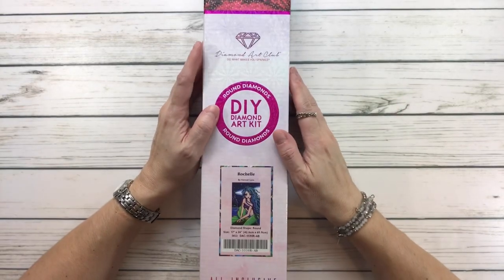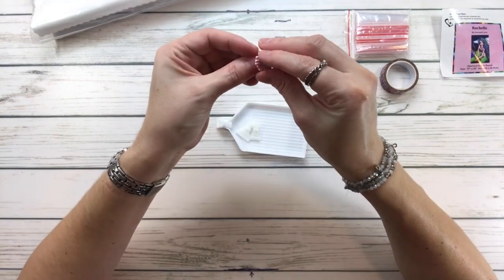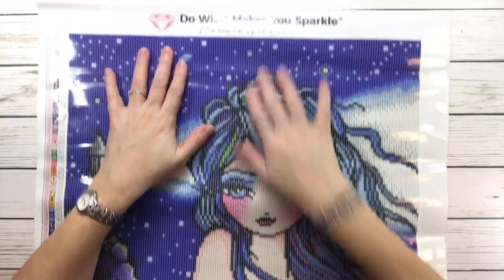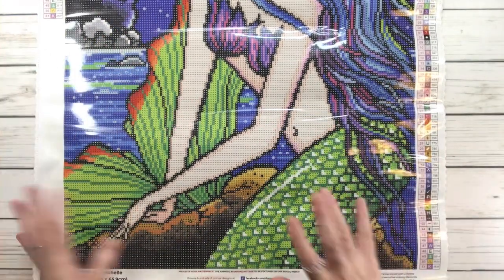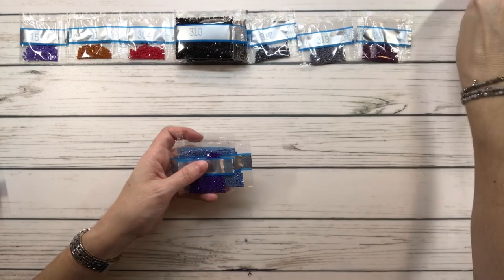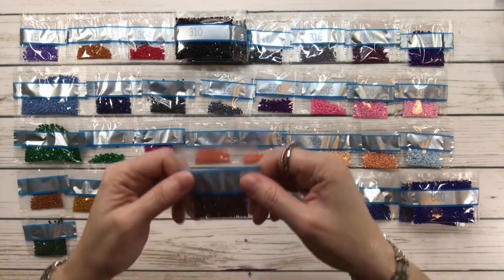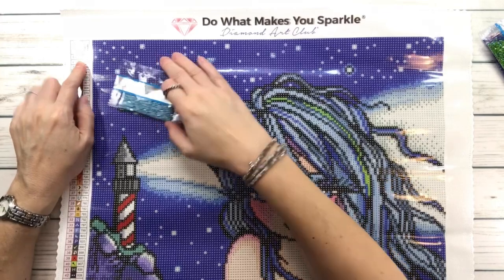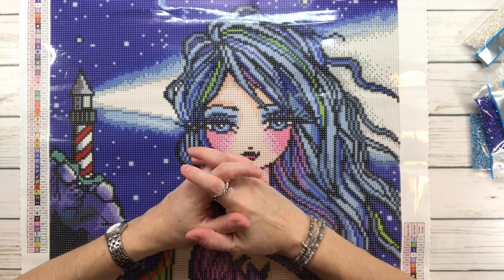Diamond Art Club Unboxing - Rochelle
In this video I unbox Rochelle from Diamond Art Club by Hannah Lynn.  It is a round drill painting.  It is 42.6cm x 65.9cm and it has 51 colors including 4 AB’s.  I hope you love this painting as much as I do.

Happy Crafting!!!

Scrapping Sylvia